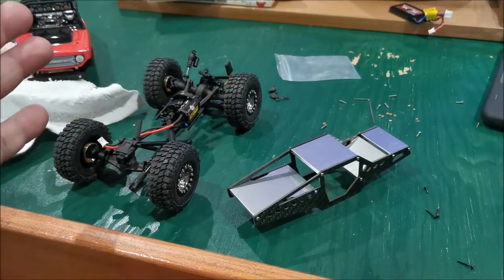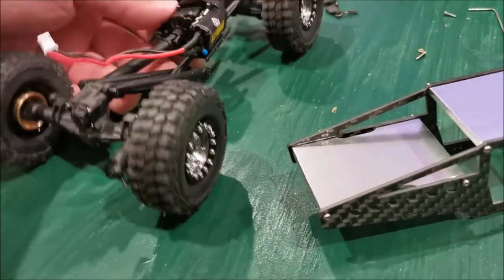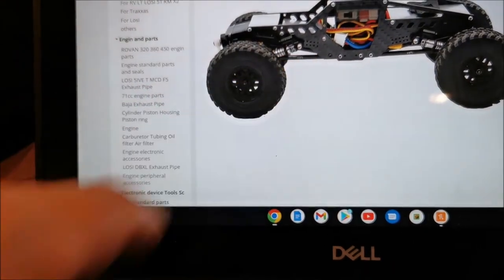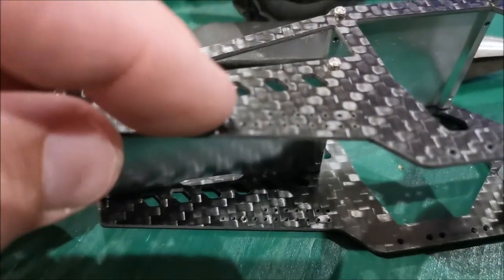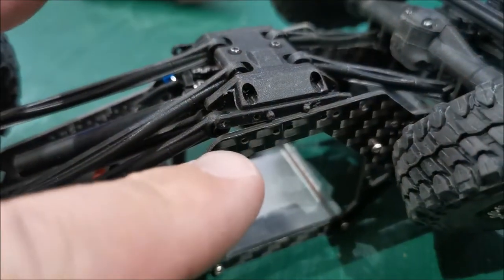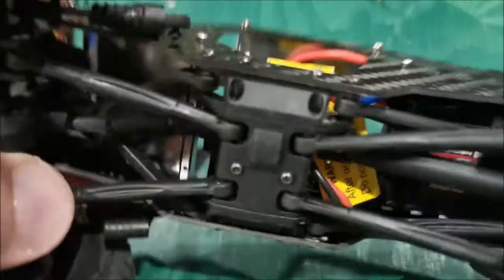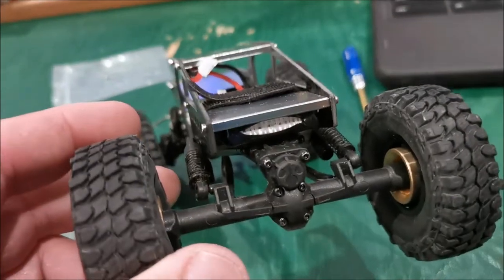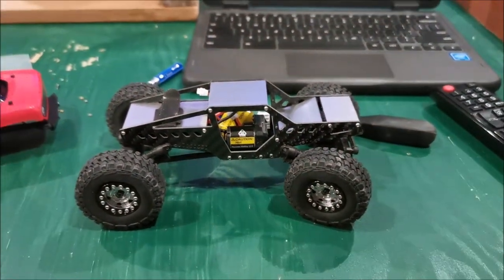SCX24 Bellydragger build video (UPDATE 2)! Deadbolt converted to LCG chassis EP#594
Chapters:
00:00 intro and removing stock parts from the Deadbolt frame. Plus tips and ideas where to mount the shocks and fixing the holes on the new frame
03:58 how to assemble the drive train into the new frame
05:00 build completed and final thoughts

💯 CAN'T MISS QUICK LINKS for RC things I use and recommend (scroll down!!)
The 3 best priced RCs I recommend THE MOST for your RC collection are:
1️⃣WLTOYS 144001 w/ 2 Lipos for $95! WLTOYS 144001 w/ 2 Lipos Batteries
3️⃣HOSIM G174

⭐ I shop for most of my RCs from Banggood.com. Check them out